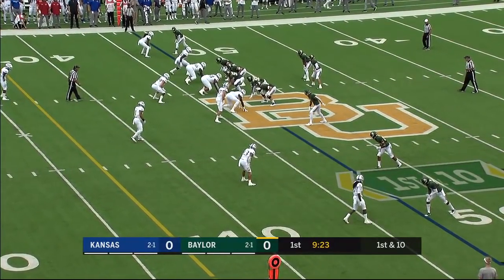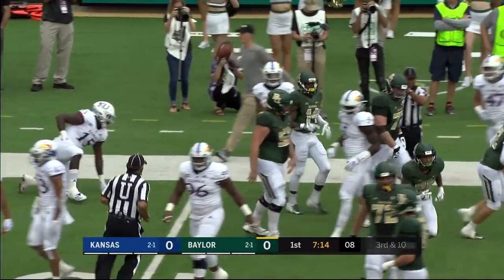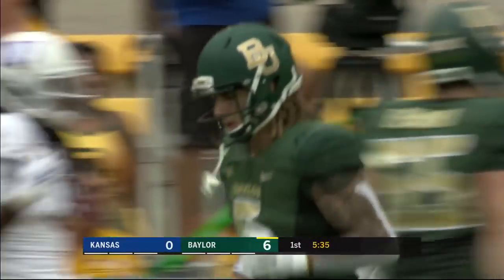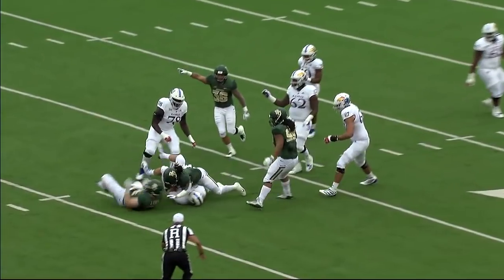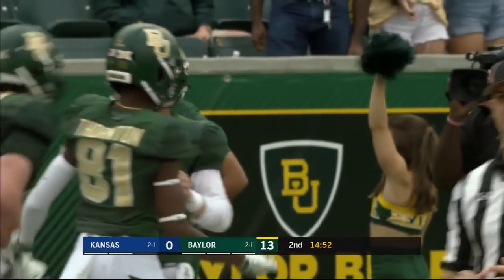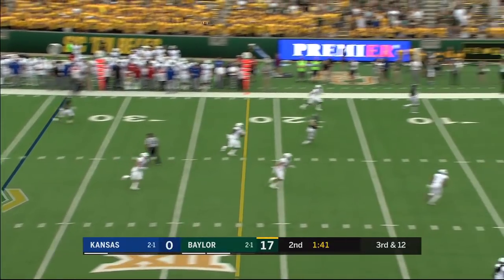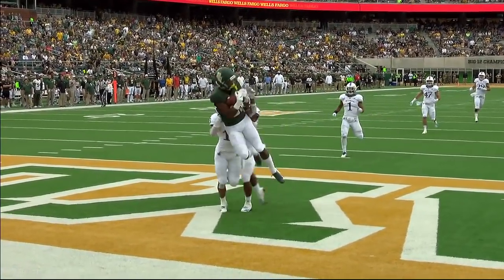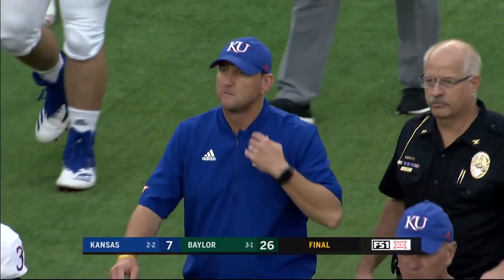Baylor vs. Kansas | FOX COLLEGE FOOTBALL HIGHLIGHTS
Charlie Brewer throws for 3 touchdowns as Baylor gets their first Big 12 win of the season over Kansas 26-7.